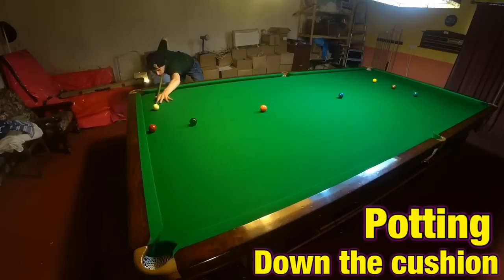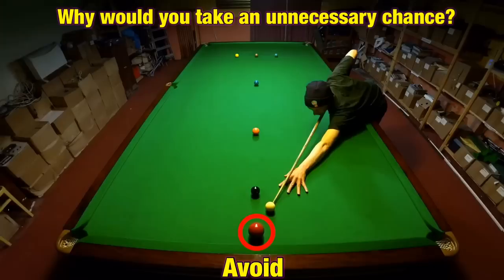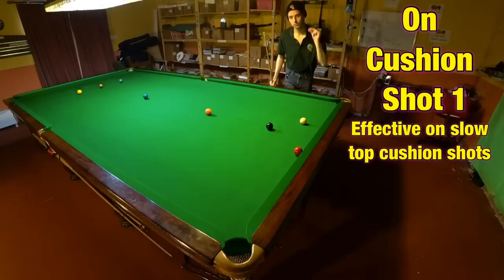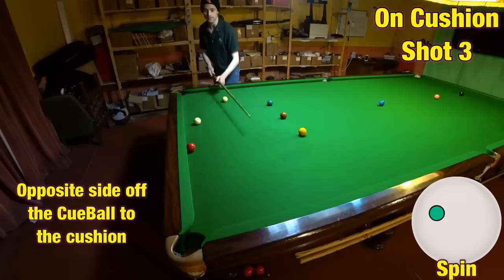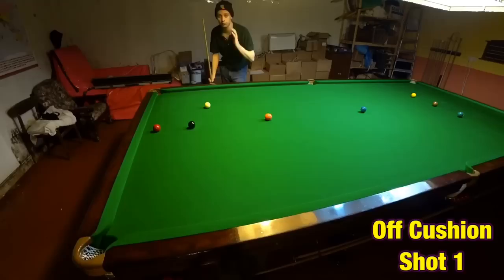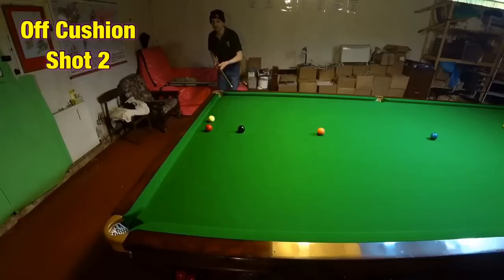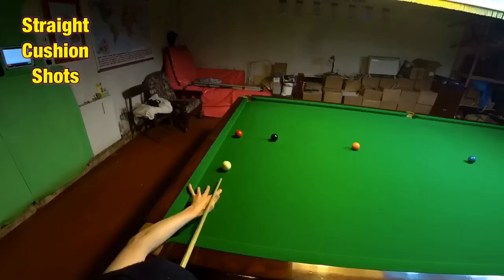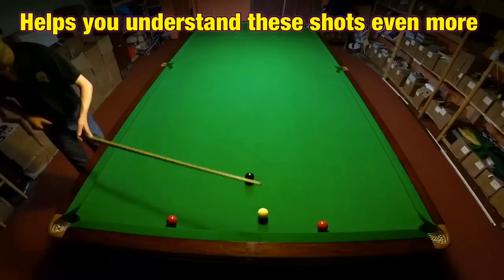Potting Along The Cushion In Snooker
How to play Snooker cushion shots with tips on angles and practice. Use rail shots on break help you potting in Snooker, impossible balls are even pottable if you know how. Break From Life guides you in potting all types of shots along the cushion.

How to pot shots tight to the cushion
How to pot shots just off the cushion
What to do if you are too straight
And even how to pot balls so thin they won’t go